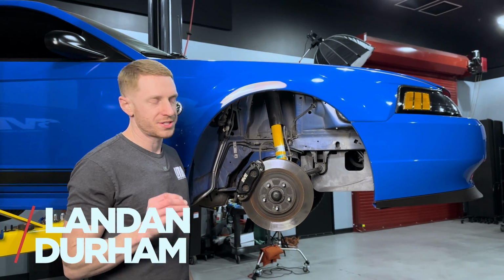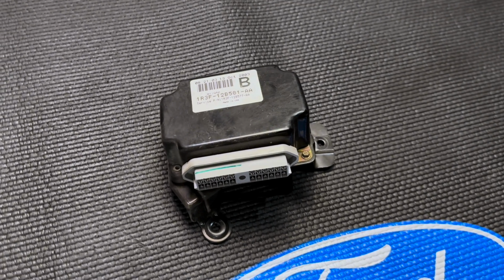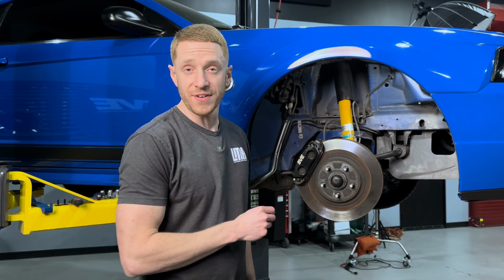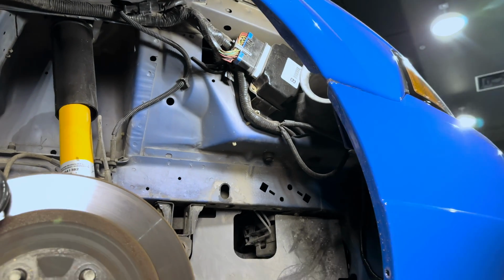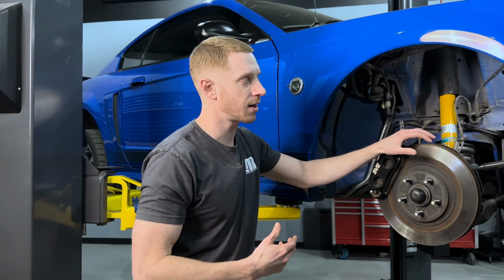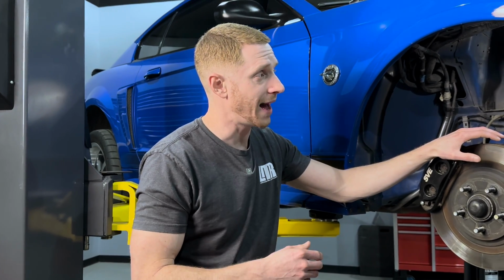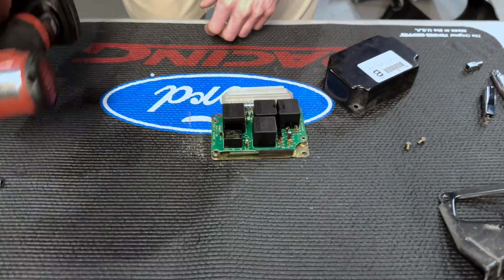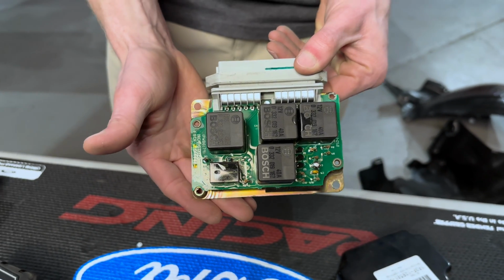1994-2004 SN95 & New Edge Mustang: Fuel Pump Relay Location + What's Inside a CCRM?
One of the oddities of the 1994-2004 SN95 and New Edge Msutangs is the CCRM, or Constant Control Relay Module. To simply things during production, Ford opted for this module versus placing relays in random spots throughout the car like they did with fuel injected Fox Body Mustangs.

The fuel relay is located within the CCRM on all 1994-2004 Mustangs. It is soldered to the circuit board which makes it non-serviceable. Considering the time it would take to replace the relay, you'll find that it's more cost-effective to just purchase a new or refurbished CCRM. Check out the links below for our current offering of 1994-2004 Mustang CCRMs.

*Chapters*
00:00 - CCRM locations & purpose.
02:04 - What's inside the CCRM?
03:04 - Final thoughts & video outro.